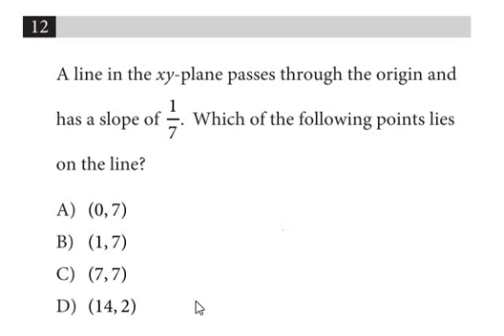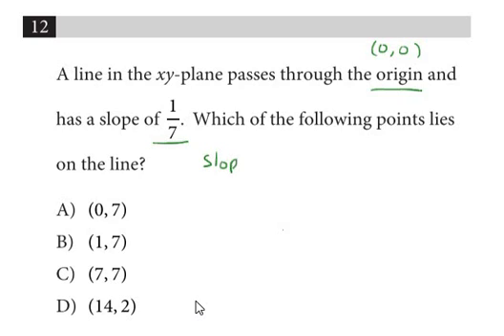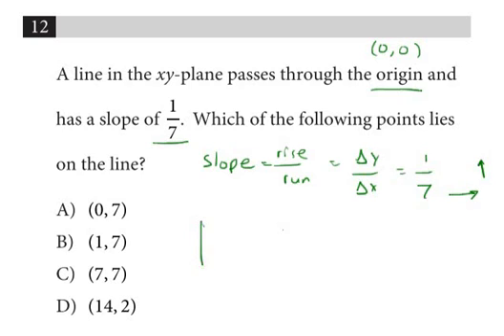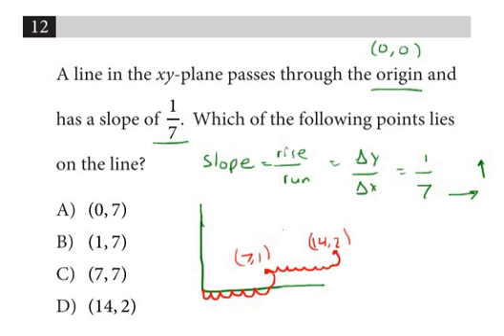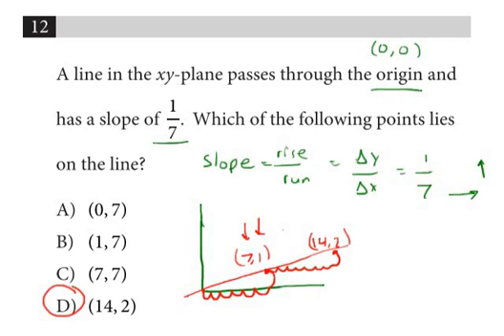SAT Practice Test 1 | Math No Calculator #12